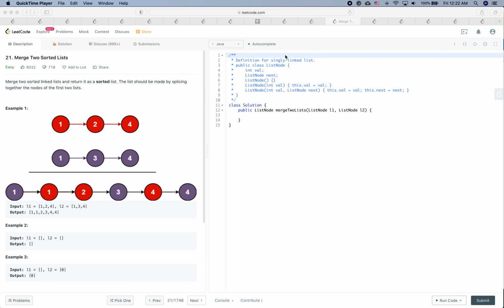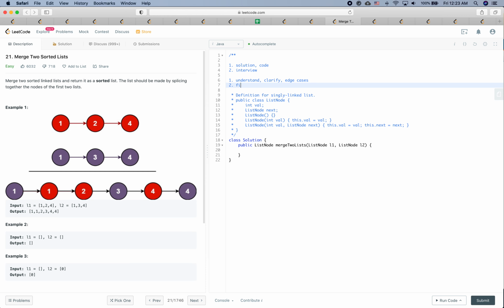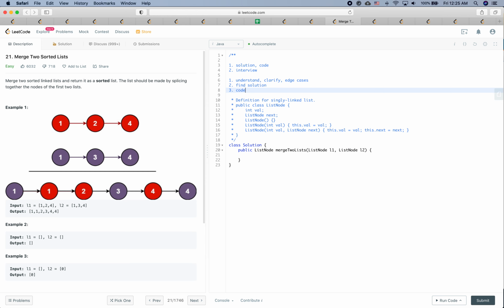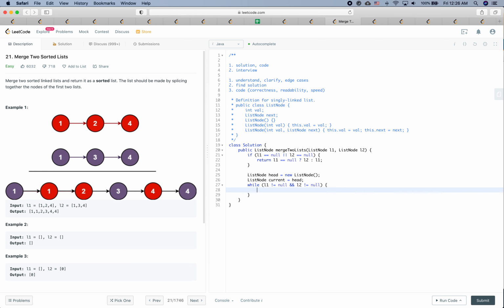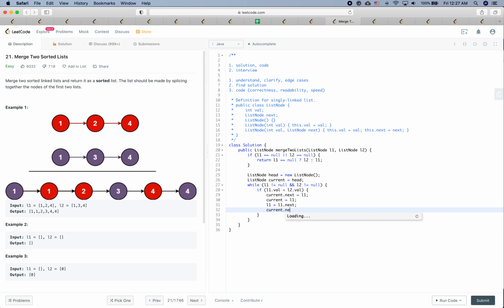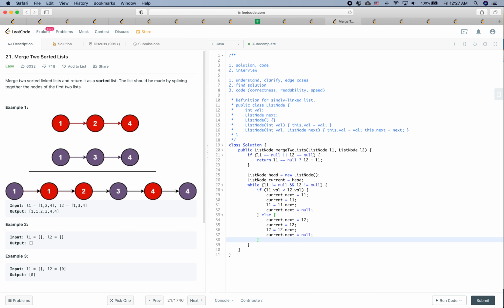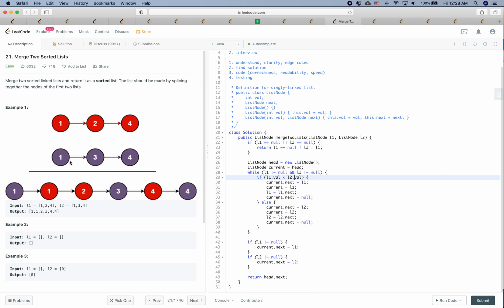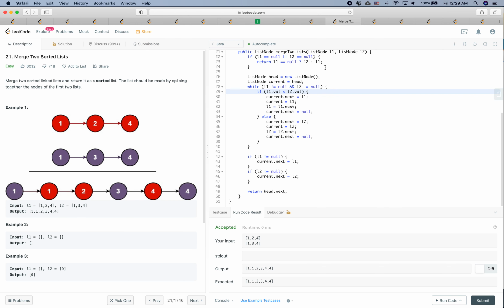Amazon Coding Interview Question | Leetcode 21 | Merge Two Sorted Lists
In this video, we introduce how to solve the "Merge Two Sorted Lists" question which is used by big tech companies like Google, Facebook, Amazon in coding interviews. We also cover how to behave during a coding interview, e.g. communication, testing, coding style, etc.